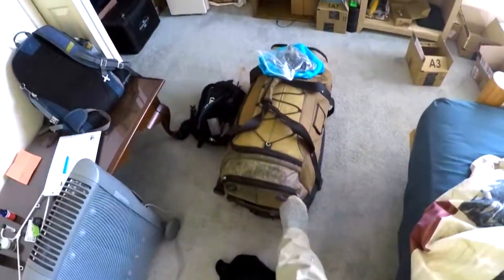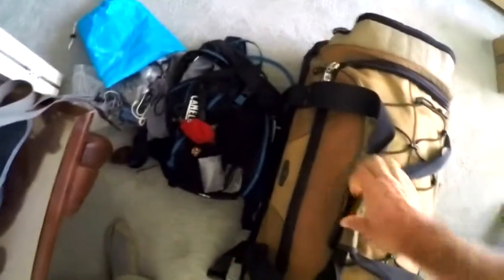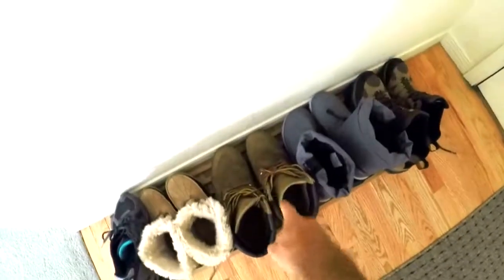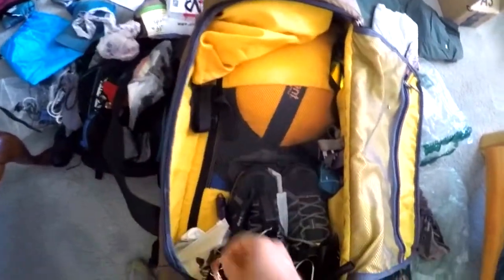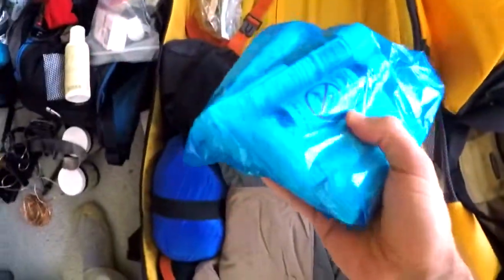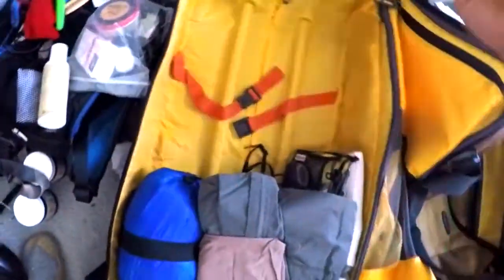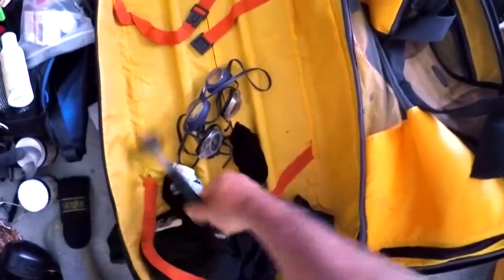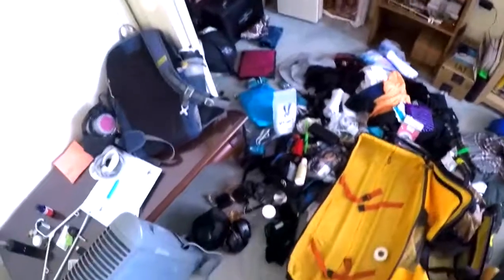Don’t Make The Mistake I Made – Minimize with Minimalism and Free Yourself (Minimalist Lifestyle 2)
I need to minimize the amount of things I own with minimalism approach and transition to a minimalist lifestyle. This is one of my most embarrassing videos so far. I can't believe I brought so much stuff to Hawaii! What was I thinking!? Most of this I didn't even touch! Next time I travel it will be 10 times lighter. This was seriously ridiculous. I could barely move around with so much stuff. Rookie mistake, of course, but now that I see how important it is to live a minimalist lifestyle I will start to pack lighter and get rid of much of my stuff. I have  a ton of clothes I don't use and other things that have been sitting on shelves for years. Stay tune for more updates on my minimalist living transition. I know minimalism works, I just need to give it a real shot.

I am proud to say I am finally becoming minimalist. I started with a minimalist diet and now I am moving to my bedroom, kitchen and everything else in my life.

BEST BOOKS ON THE FRUITARIAN DIET:
1) Your Natural Diet
2) Destination Eden
3) The Eden Fruitarian Guidebook

Intro/End Song:
All Your Faustian Bargains (Extended Mix) by Steve Combs